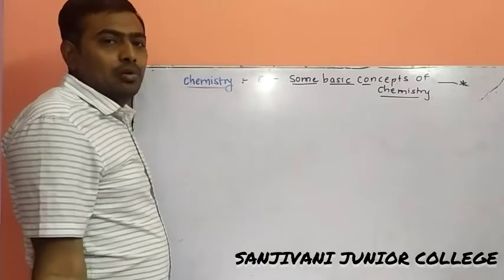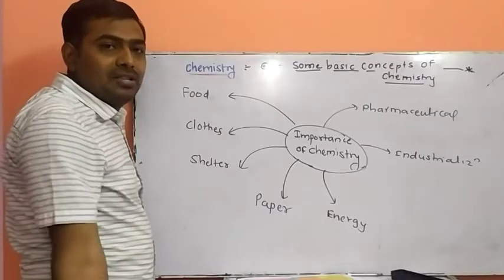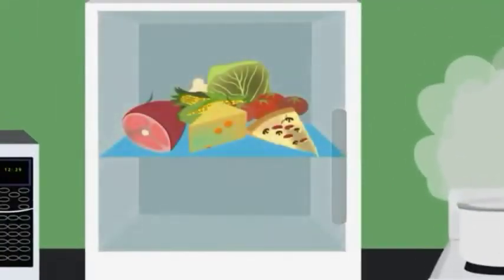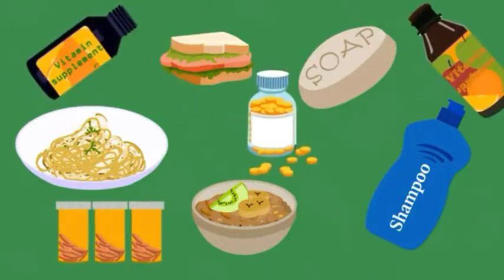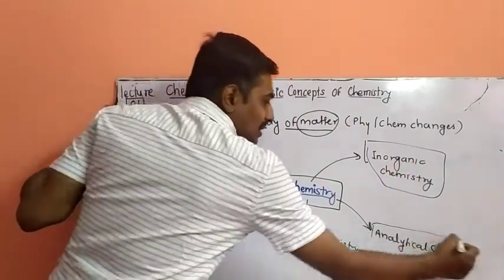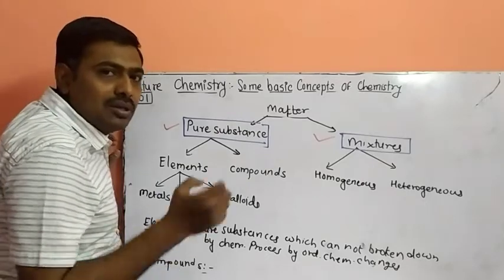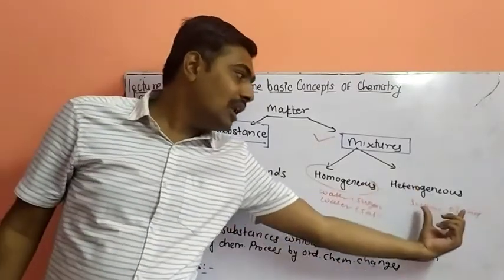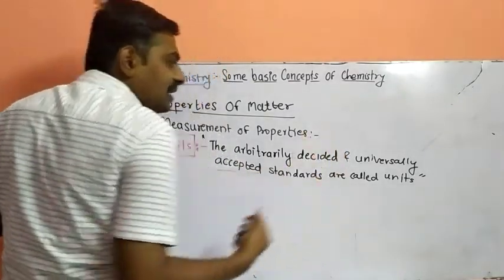01 11th some Basic Concepts of Chemistry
Introduction ||  Defination and branches of chemistry || Study of matter and Units